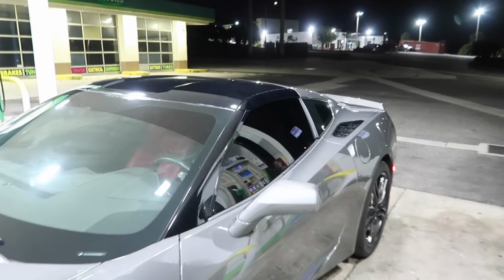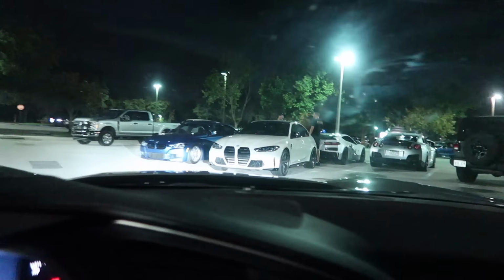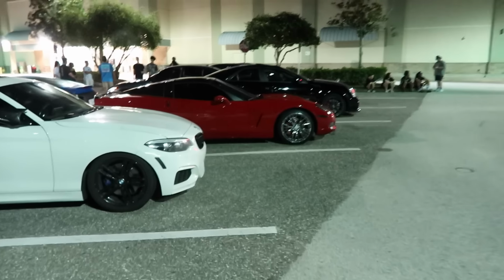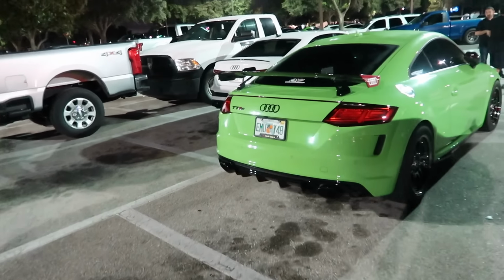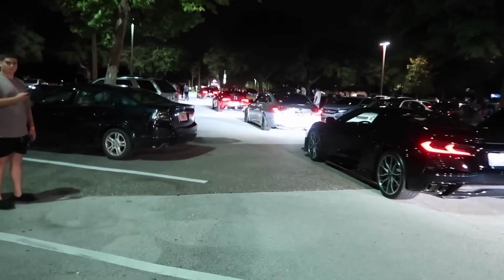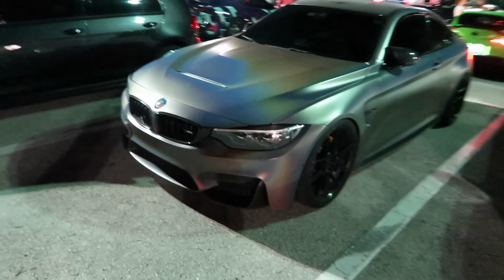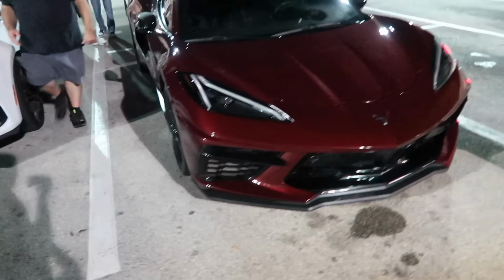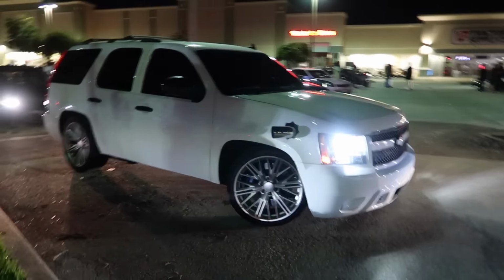First LEGIT Car Meet in the Corvette! *4am Street Action!*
Corvette got into a little action!